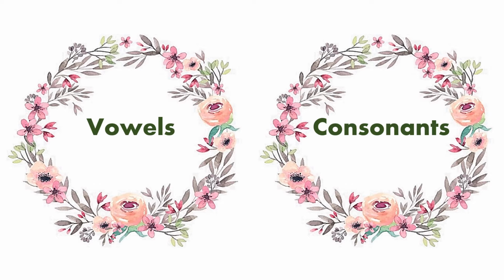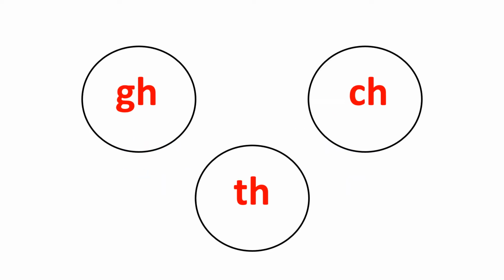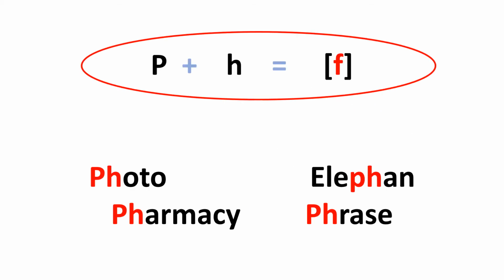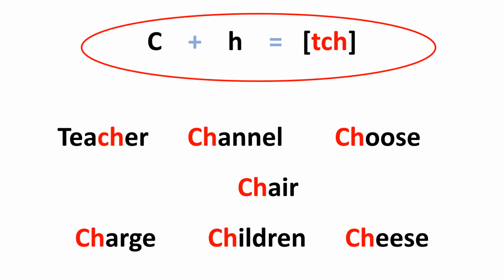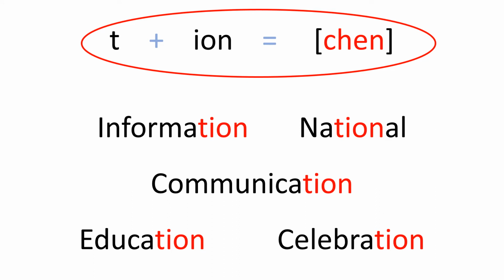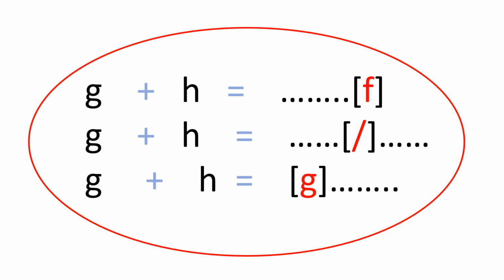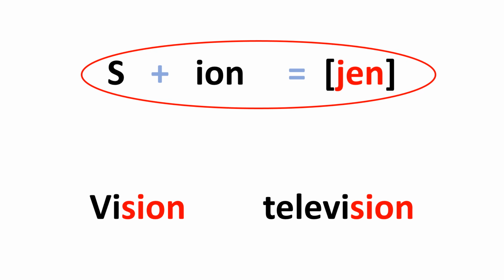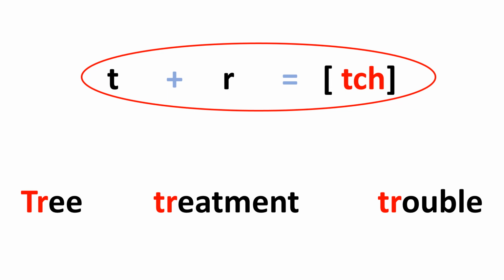the best way to learn english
# Learn to Talk About the Time of Day#
Numbers may tell you the exact time. However, many people will talk about the general time of day instead of being specific. Here are words that you may hear and use when the exact time is not very important.
Noon means 12:00 p.m., at the very beginning of the afternoon.
“What time are we meeting this weekend?”
“Around noon, so we can sleep in.”
This sometimes means the same thing as noon, because noon is in the middle of the day. Midday can also be any time between 11:00 a.m. and 2:00 p.m.
This is basically when people begin and finish eating lunch (meaning the middle of the day).
“It is supposed to be very hot and sunny today at midday.”
Because this phrase means “after noon passes” it is really versatile. This can be any time between noon (12:00 p.m.) and before the sun sets (usually around 6:00 p.m.). If you do not live on the equator, the time of the sunset is always changing with the seasons. Sunset might be at 4:00 p.m. in the winter and 9:00 p.m. in the summer. This means that “afternoon” can be shorter or longer depending on the season.
“I’m busy all afternoon so let’s have dinner together tonight.”
Midnight means the middle of the night. However, now many people use it to mean 12:00 in the morning (12:00 a.m.), when the next day begins.
The phrase midnight hours refers to any time between 12:00 a.m. and 3:00 in the morning (3:00 a.m.).
“Twilight” may just be a popular book and movie series to some people, however twilight is actually the time when the sun is barely (very slightly or very little) lighting up the sky. This is usually right before the sun rises or right after the sun sets. The best way to remember this time is that it is in-between when one day is ending and when the new day is starting, and the sky has a blue or purple tint (slight color).
“I love the way that the trees look at twilight.”
Sunset and Sunrise#
When the sun is setting (going down) or rising (going up) you can call these times sunset and sunrise. Sunset is right before twilight, when the sky starts to turn pink and orange but is not dark yet. Sunrise happens when the sun starts to come up in the morning (after morning twilight happens) and has the same orange and pink colors as sunset.
“Let’s climb the mountain before sunrise so we can watch the sun come up.”
“I would rather leave in the afternoon and watch the sunset.”
After Dark#
The time of day that is after dark is usually between 9:00 at night and 1:00 in the morning, or even later. It can also be a phrase for when nightlife starts in a city, and people go out to drink or dance when the sun has set completely. A good way to remember this time is that if most people are asleep or going to sleep soon, it is after dark.
“Have you ever been to LA after dark?”
“No, but I heard that it gets crazy.”
The Crack of Dawn#
The actual time for the crack of dawn is when you first start seeing light in the sky, but the sun is not visible yet. People often use this term for waking up before the sun, or just very early, around 4:00 and 6:00 in the morning.
“If we want to beat the traffic tomorrow we will need to wake up at the crack of dawn.”
2. Say the Hours
When you tell the time in English, the hours always come first. If you look at the clock and see that it is 3:00 p.m., then you can say “It is three” or “The time is three o’clock.” It is that simple!
Remember that when you are talking about just the hour, and no minutes, then you will often use “o’clock.”
3. Use O’clock
O’clock is shortened from an old phrase meaning of the clock, and is something that you can say after you tell what hour it is. However, you only use this when telling the hour. If you need to include minutes, then you cannot say o’clock.